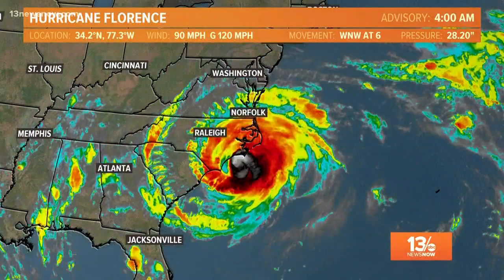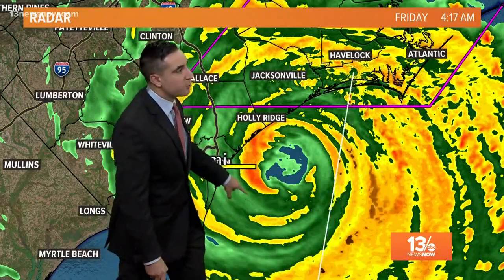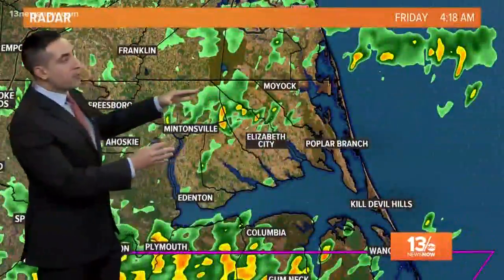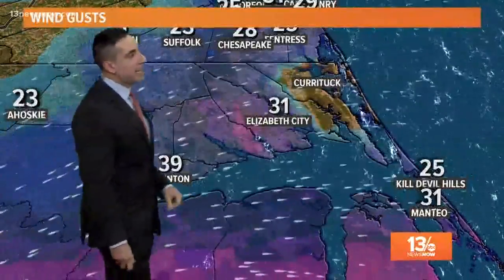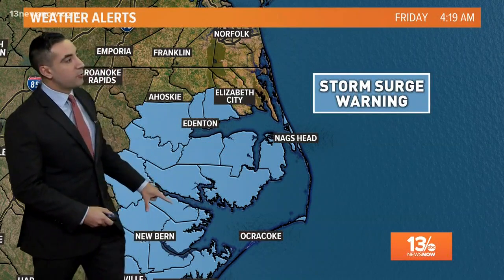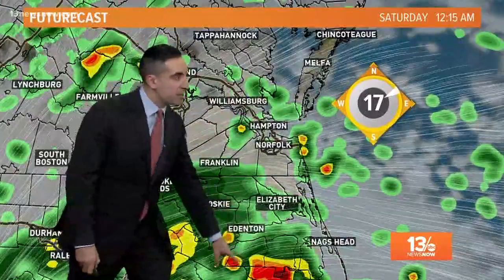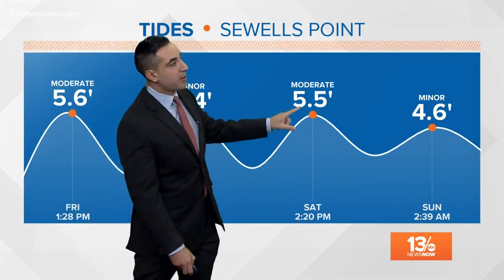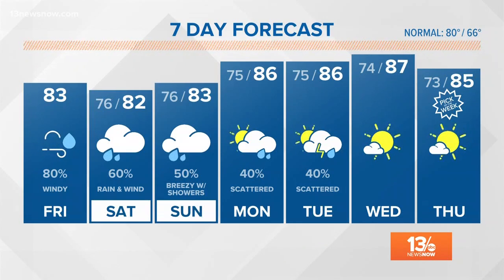13News Now Daybreak Weather: Hurricane Florence Update for Sept. 14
13News Now Daybreak weather forecast with meteorologist Tim Pandajis for Sept. 14.